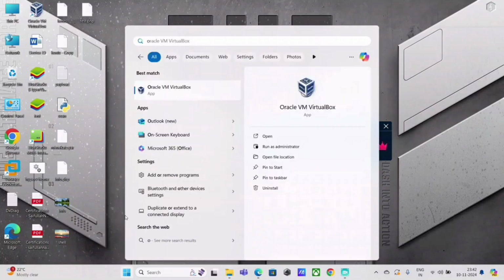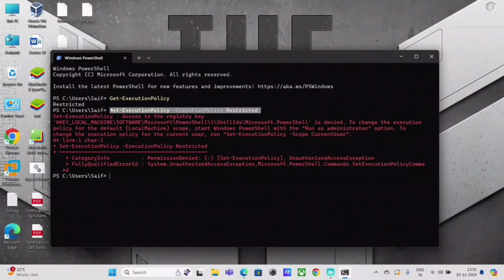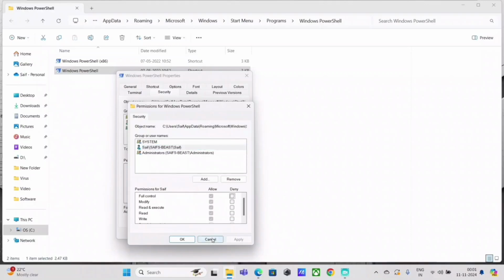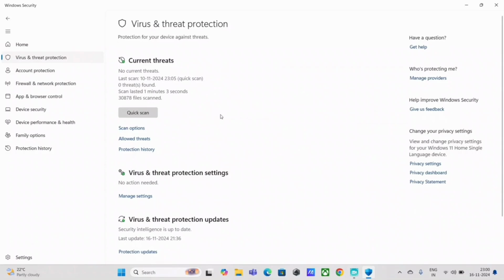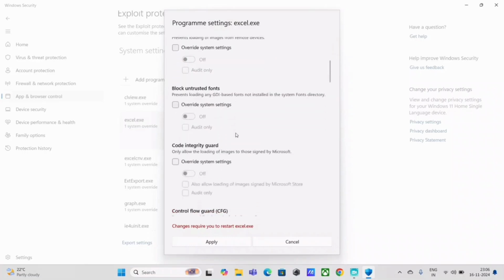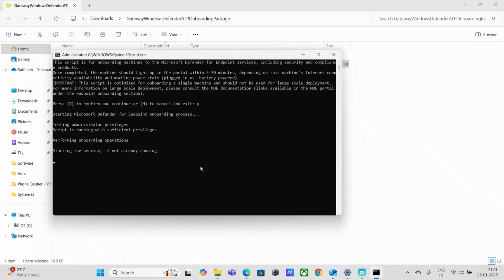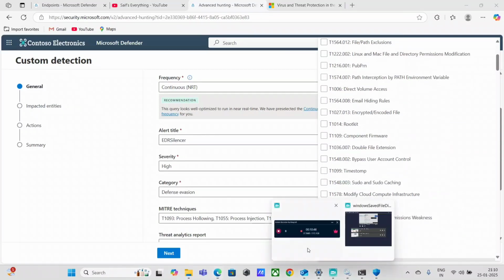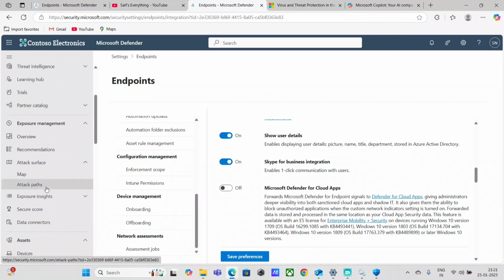Fileless Malware Defense Strategies Explained